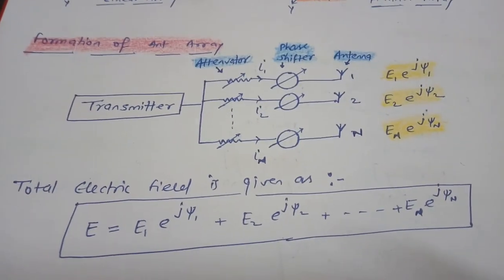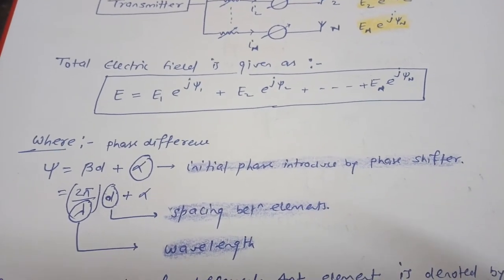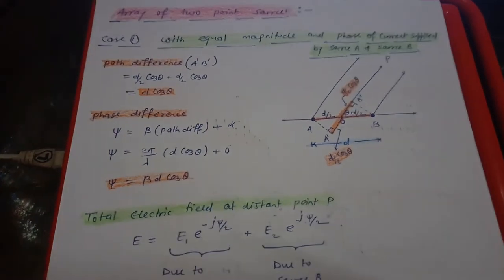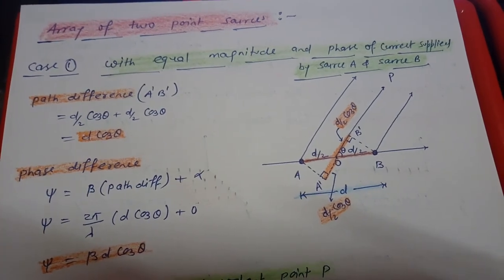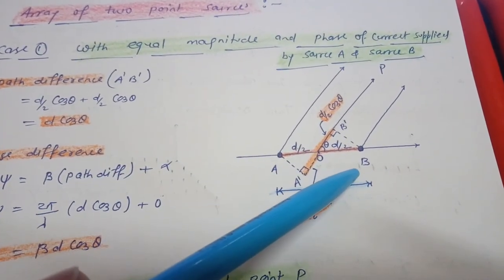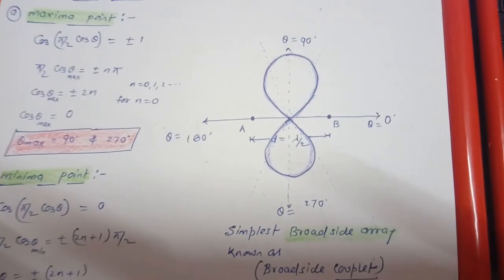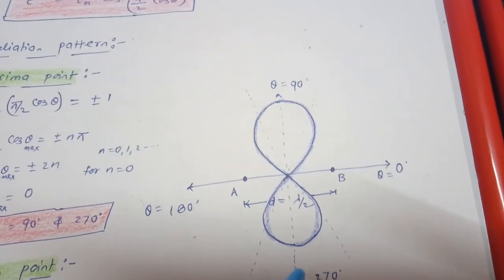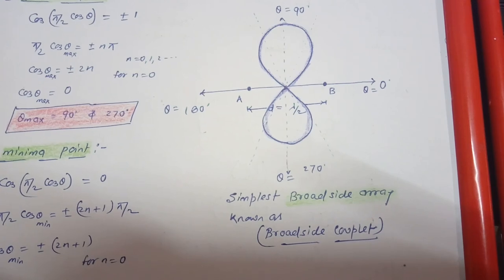Antenna: Broadside Antenna Array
Formation of antenna array and calcilation of it's radiation pattern.